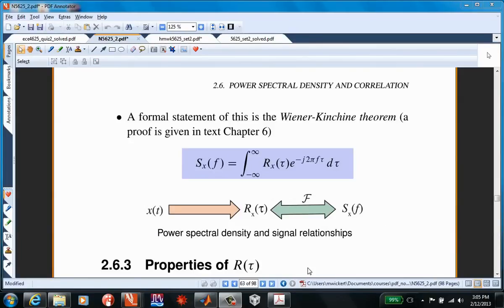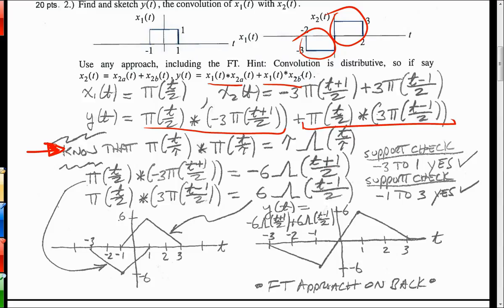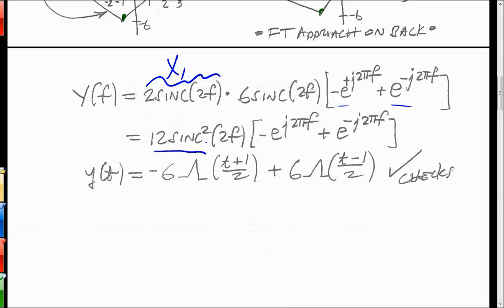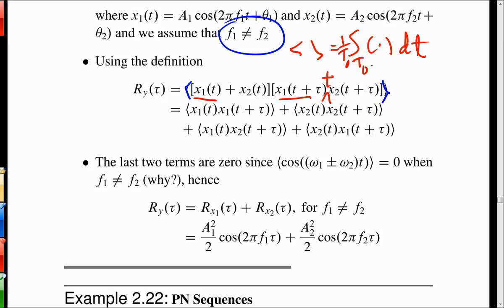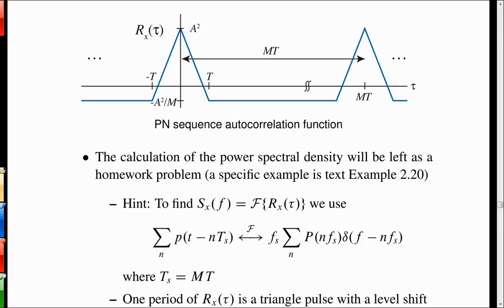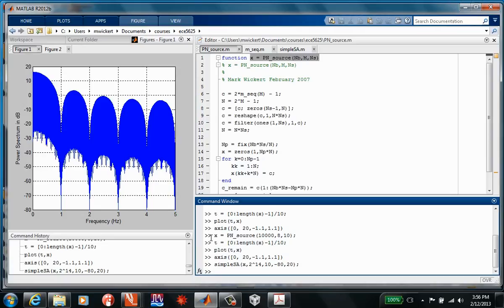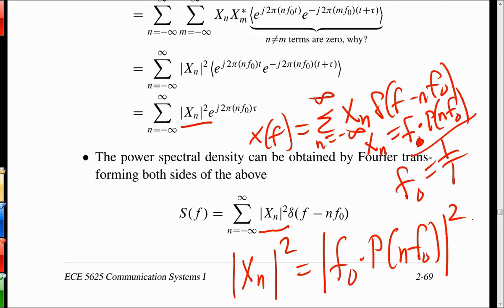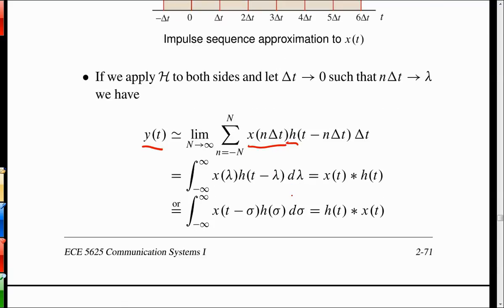Lecture4a- Autocorrelation properties , LTI systems